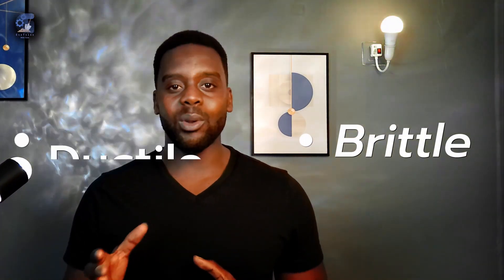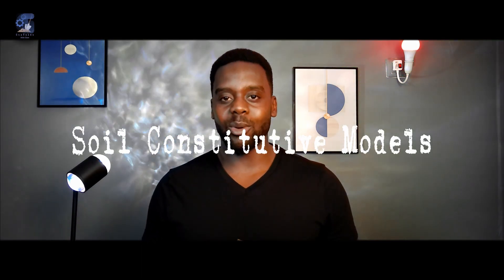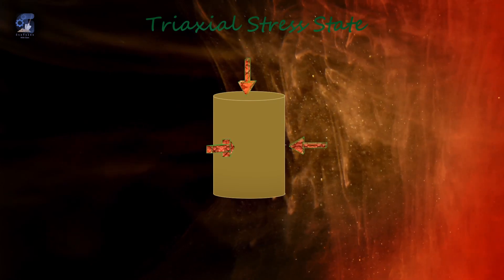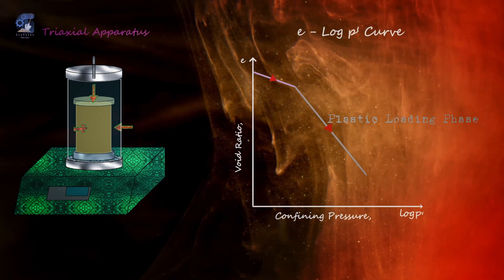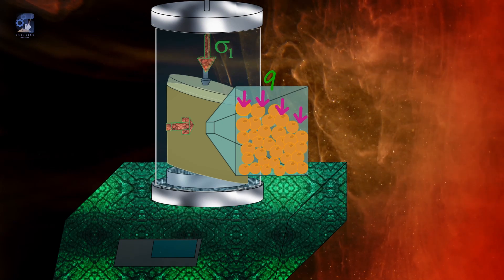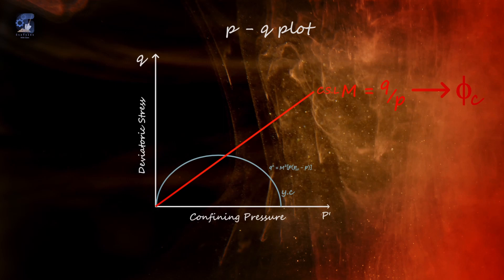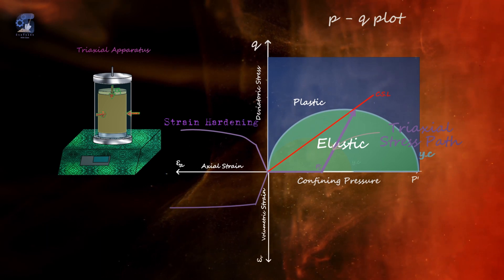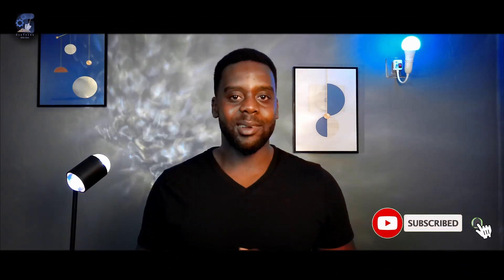Soil Constitutive Models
Predicting geomaterials' failure is much less straightforward, and we don’t have one universally applicable method. Instead, we have to predict failure by selecting the most suitable one from a range of different failure theories depending on the situation. Check out how soil failure theories are developed.